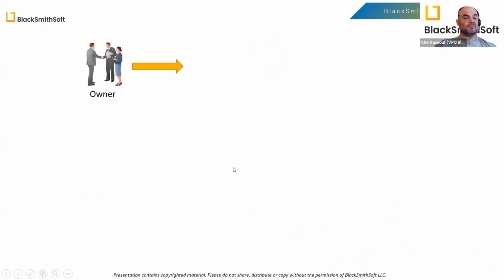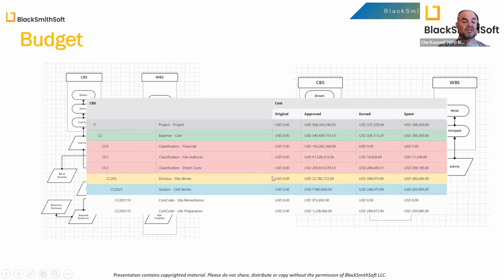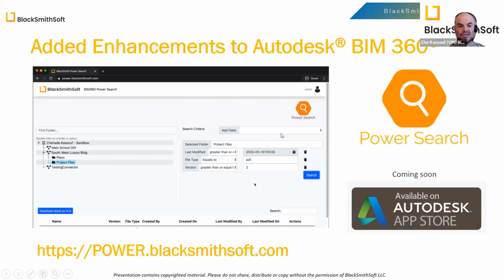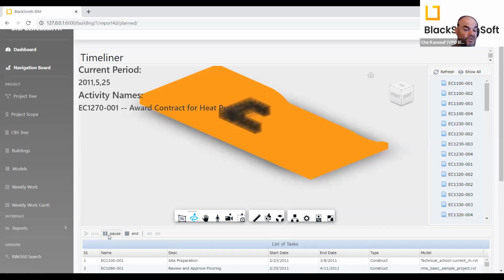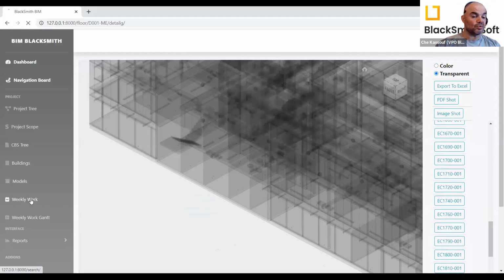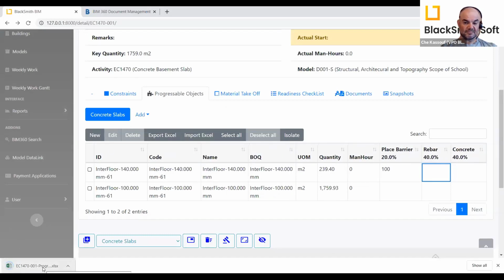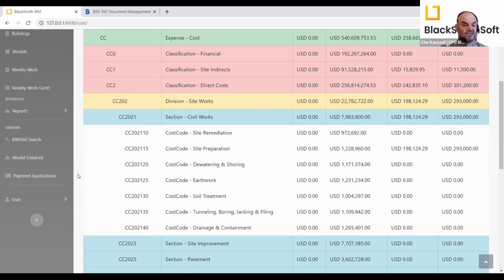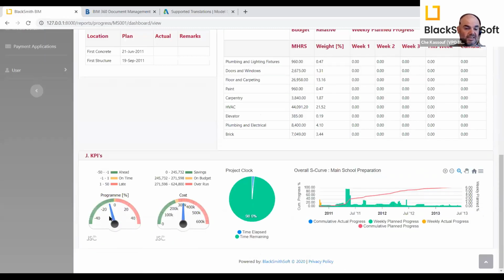Webinar recording: Manage construction from anywhere using BlackSmithSoft for BIM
Recording of webinar made on 15 June 2020.